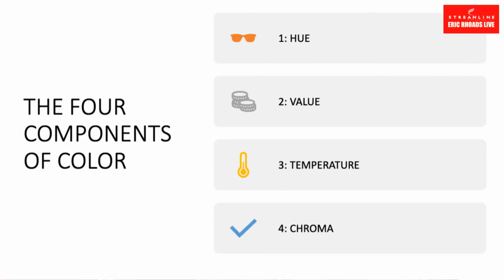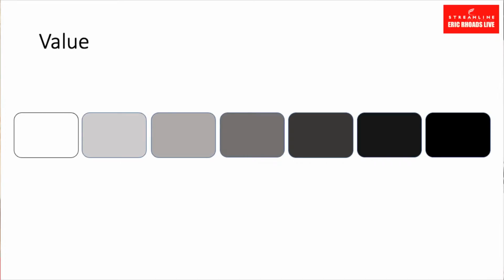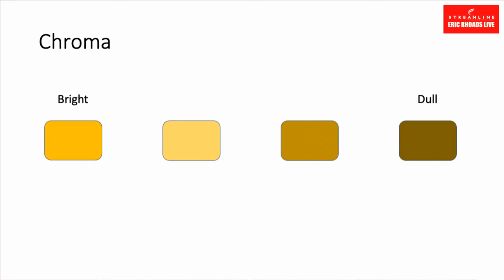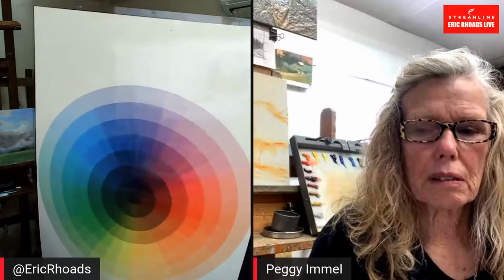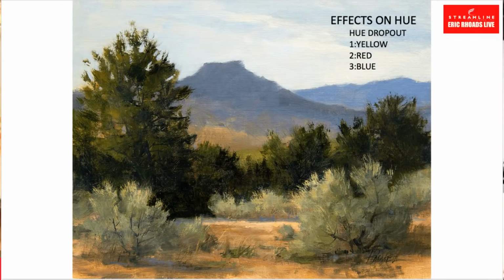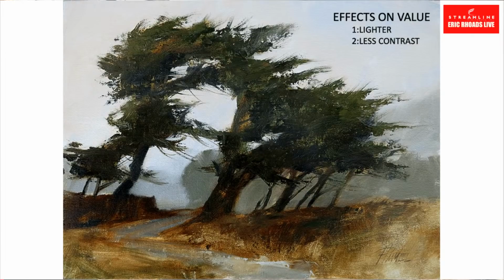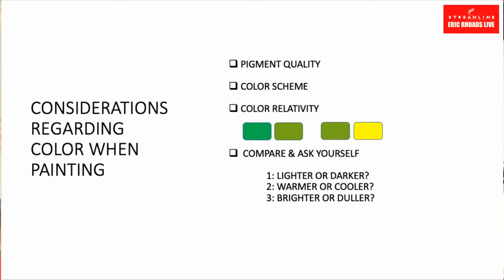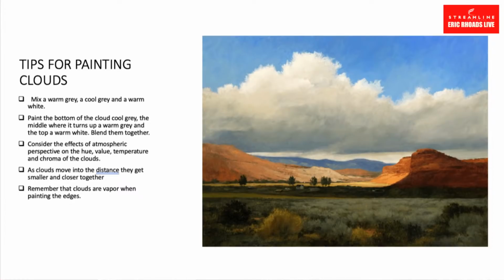Day 307 with guest artist Peggy Immel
Art Publisher, Eric Rhoads with guest artist Peggy Immel